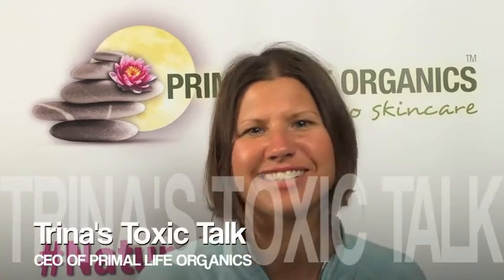Trina's Toxic talk: Benzoyl Peroxide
Trina takes us through the chemical facts about what really happens to our face when we use Benzoyl Peroxide to treat acne.